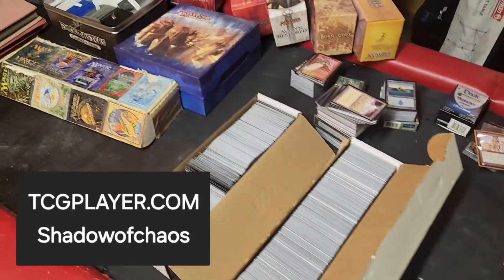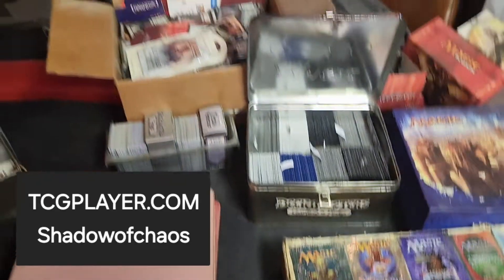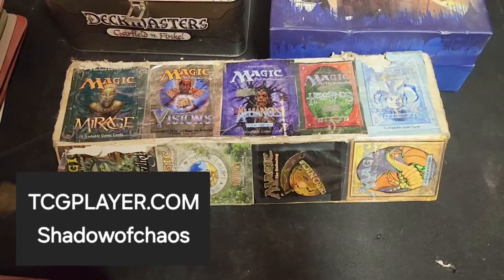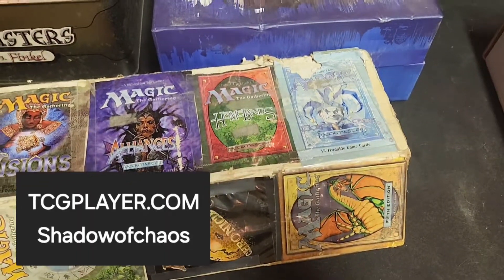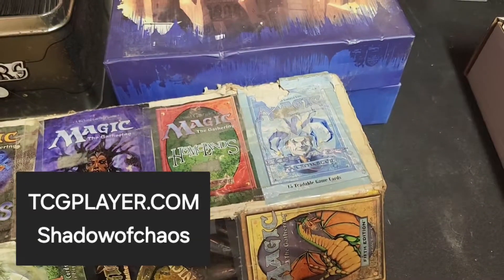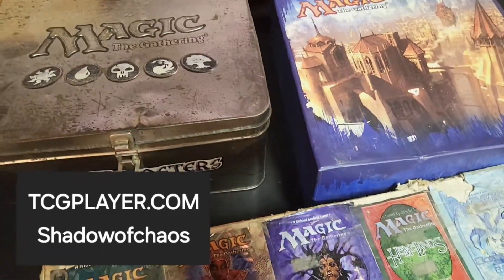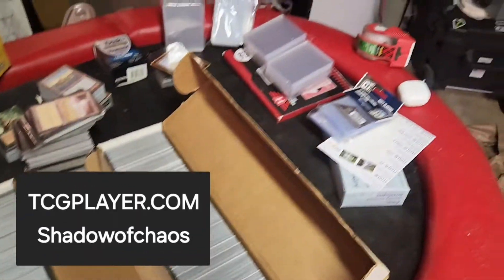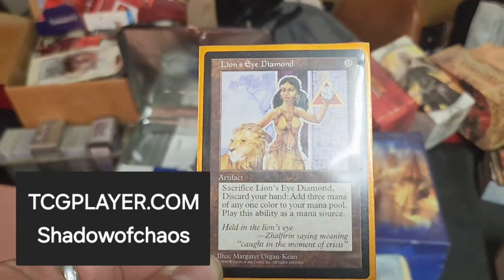Magic: The Gathering, my collection.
TCGPLAYER.COM